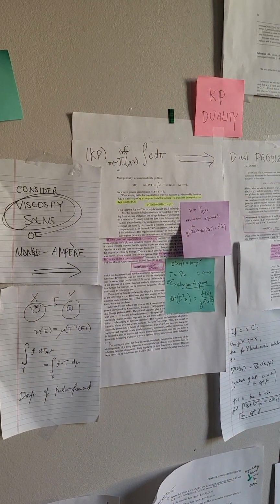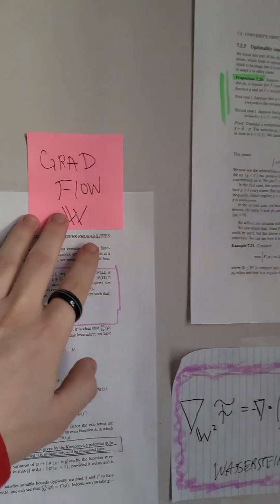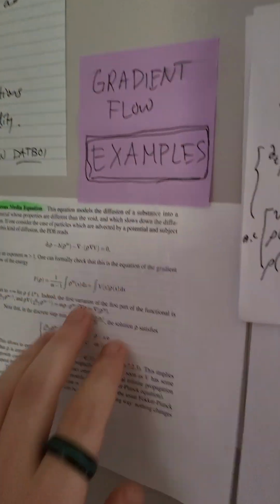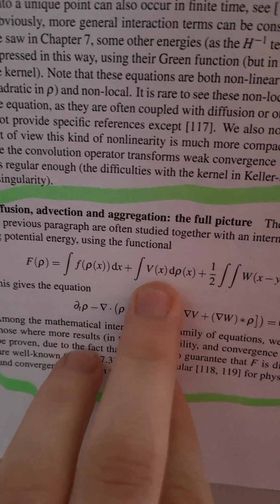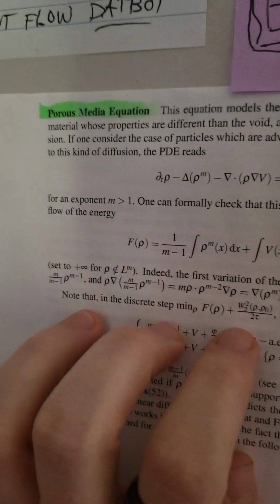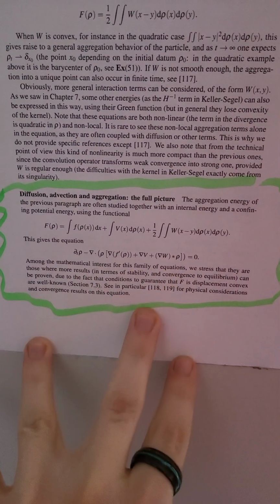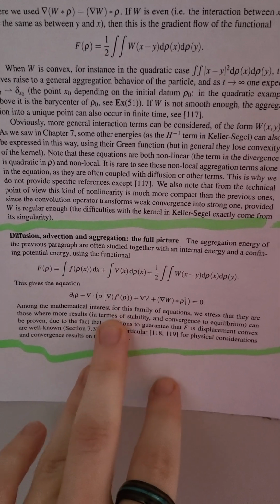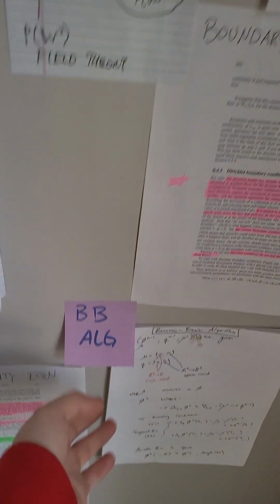a textbook on my wall